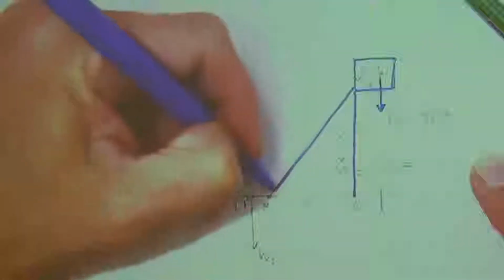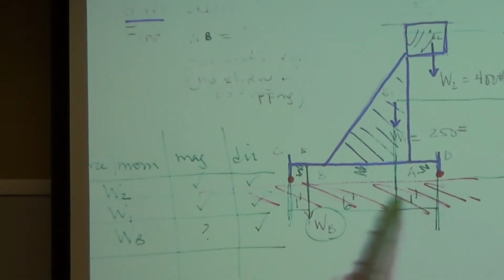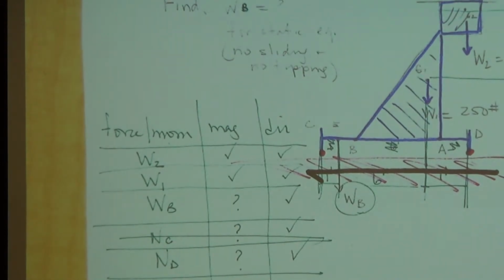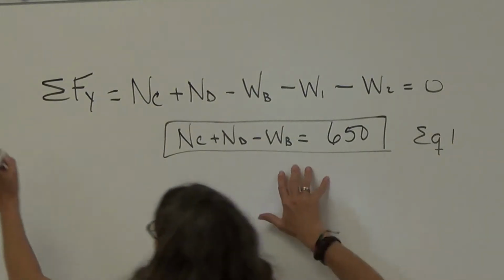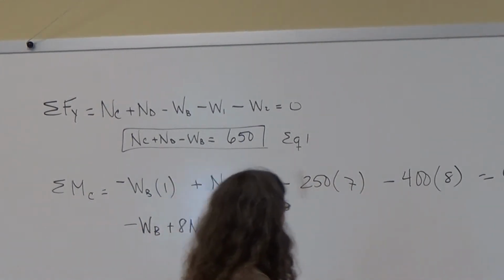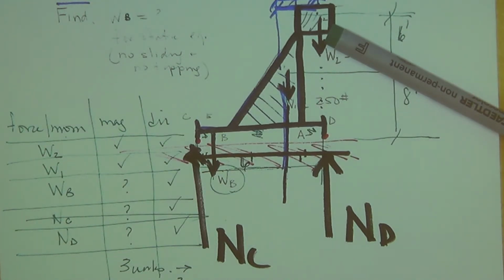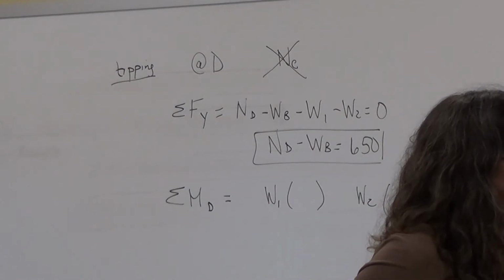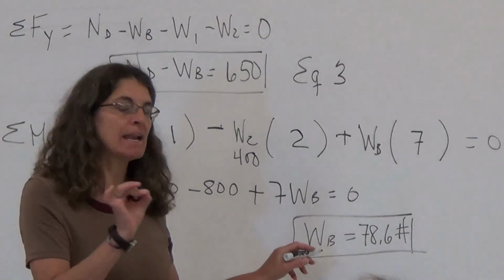Class 18 - 4/23/15 Friction 3/3